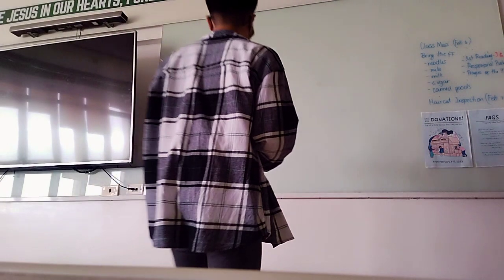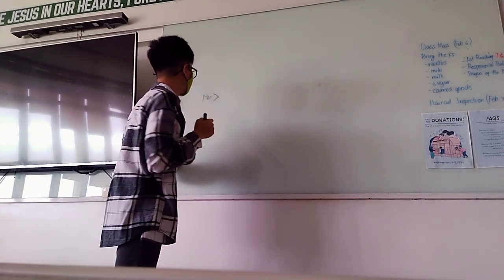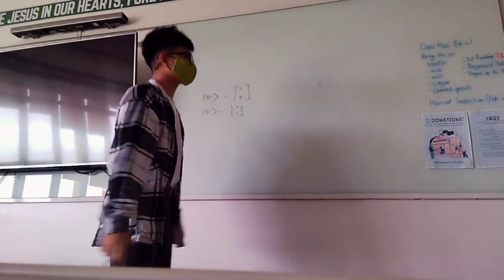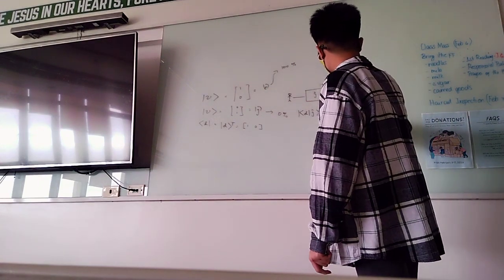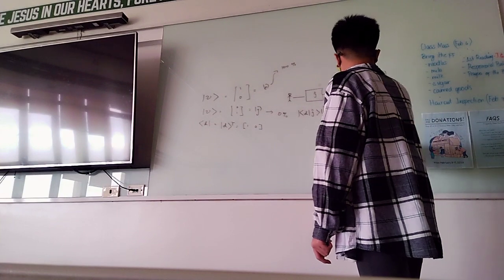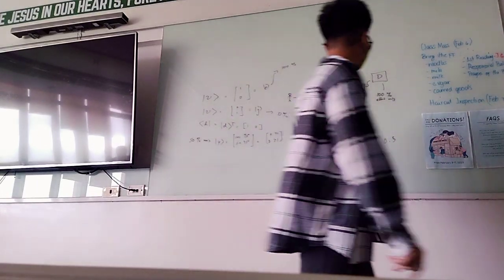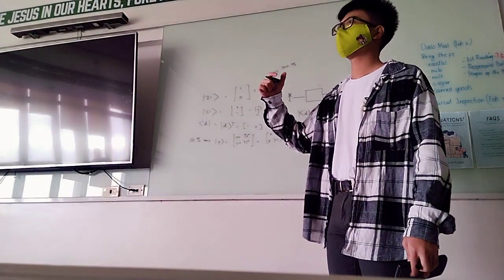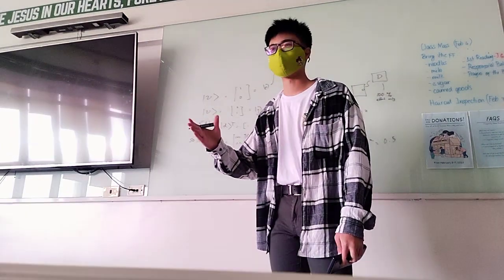7. Percentage of Effort in Rizzing Someone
An application of the previous lecture wherein we trap my friend in a room and only allow him to exit when he exhibits a certain percentage of effort in rizzing someone.